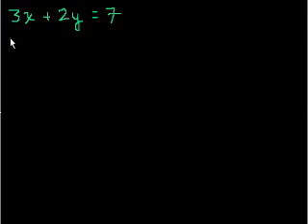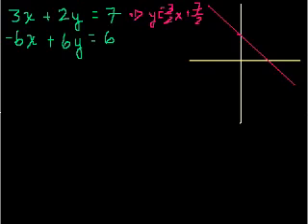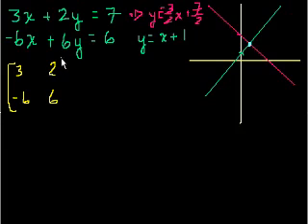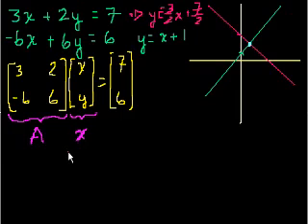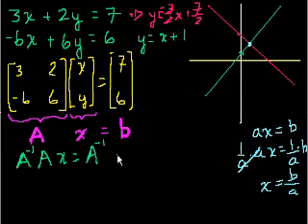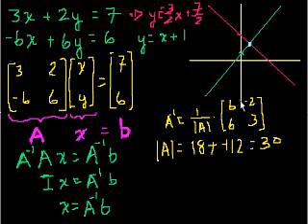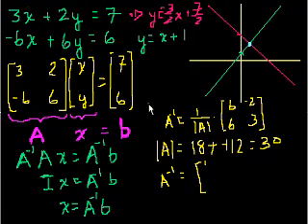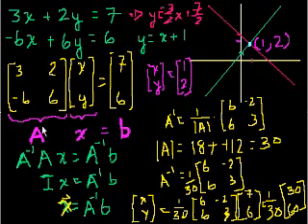Saylor.org ME401: Khan Academy's "Matrices to solve a system of equations"